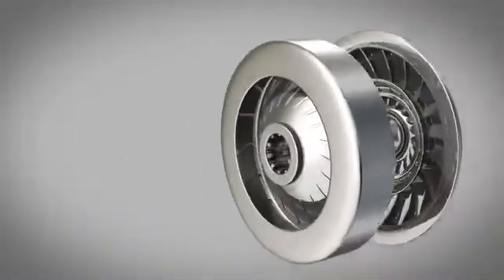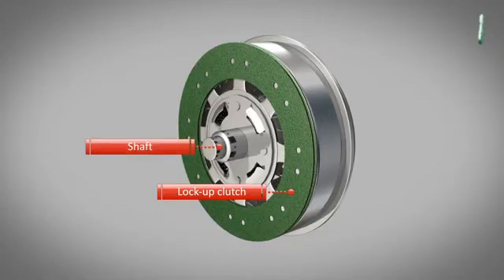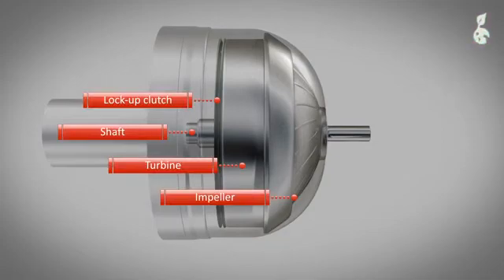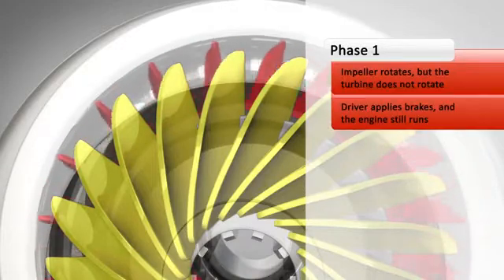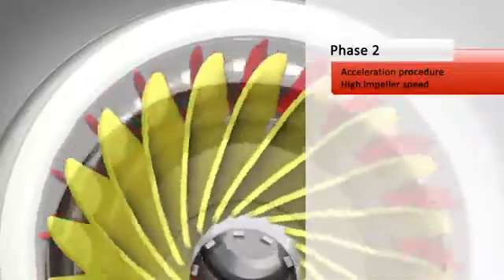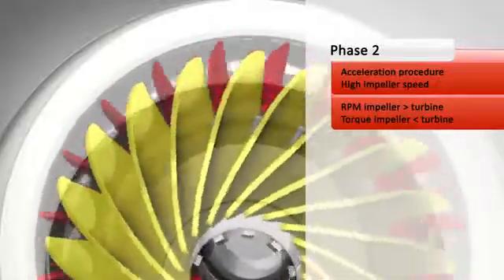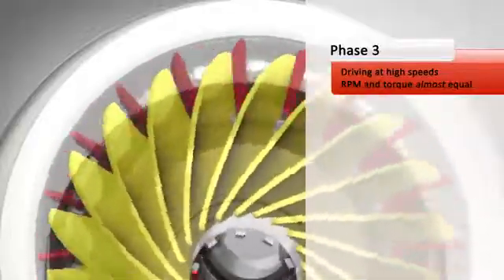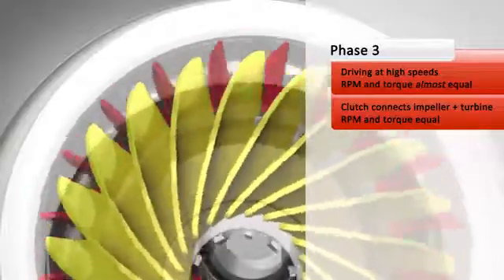Torque Converter Assembly